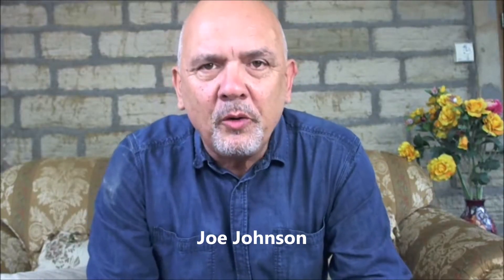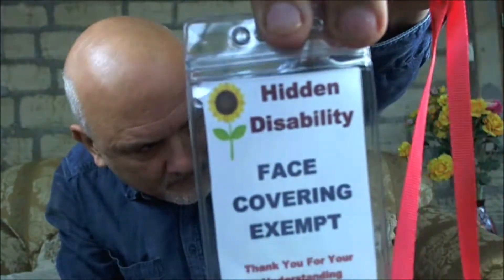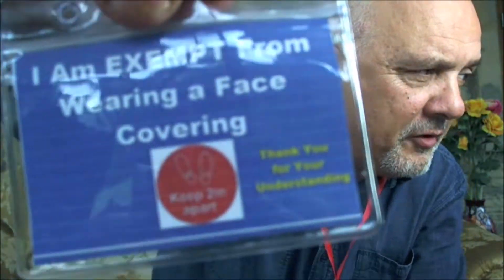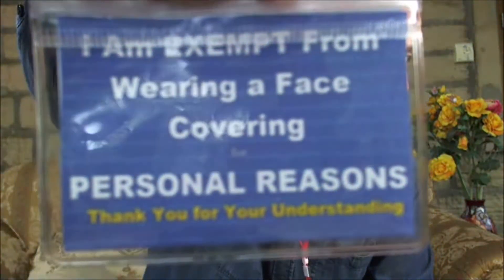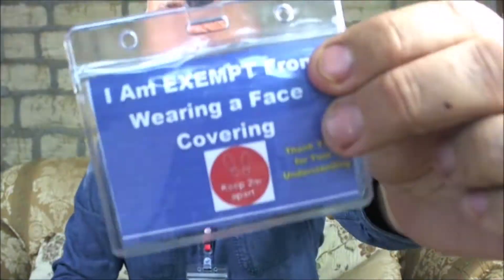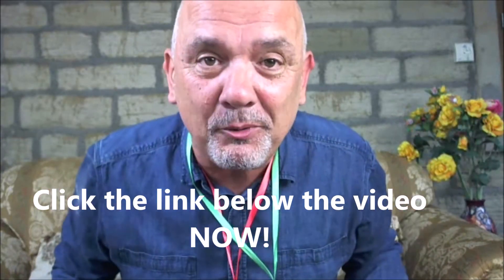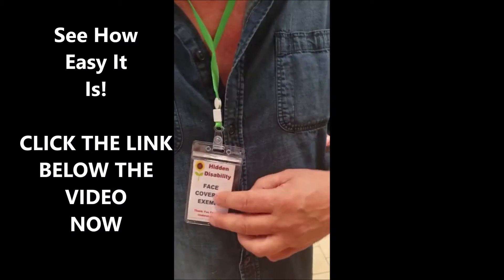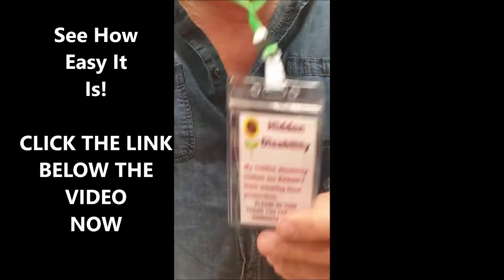Face Mask Exemption Card? Show Them This!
Face Mask Exemption Card?  Don't Worry -  Click This Link Now

Facemask Exemption Badge UK
Are You Fed Up with Having to Wear a Face Mask When You Go to The Shops?
Do You Have a Lung Condition?
Or
Do You Have a Hidden Disability?
Or
Are You Just Fed Up with Being Asked to Wear a Face Mask?

No Problem!
No More Breathing Difficulties
No More Hassle
And No More Confrontation!

Simply Wear Your Badge & Lanyard and
You Will Be Left Alone!